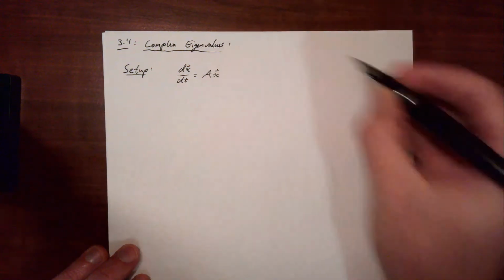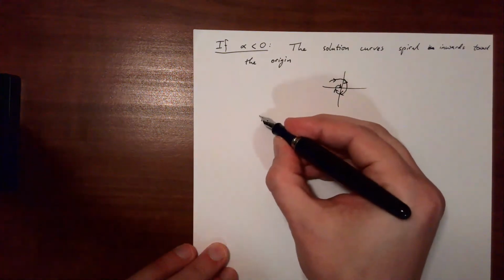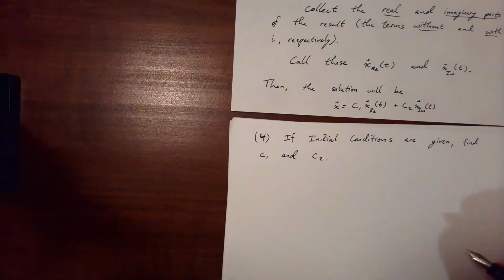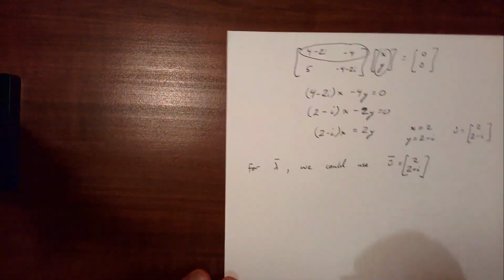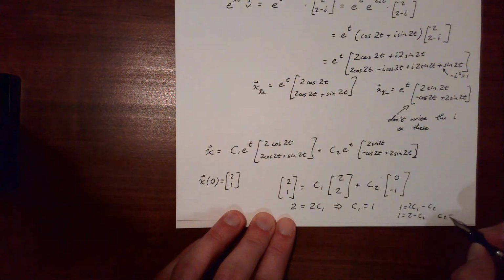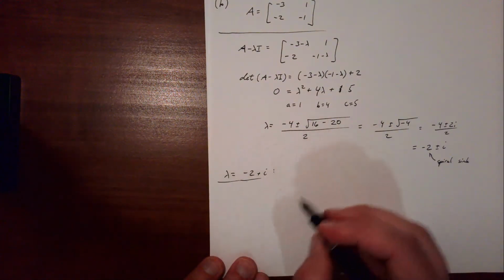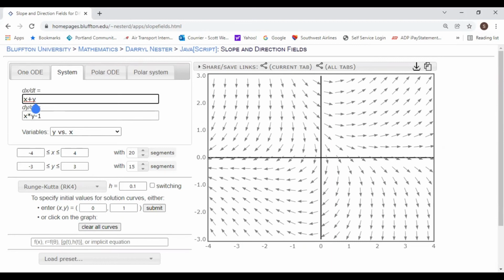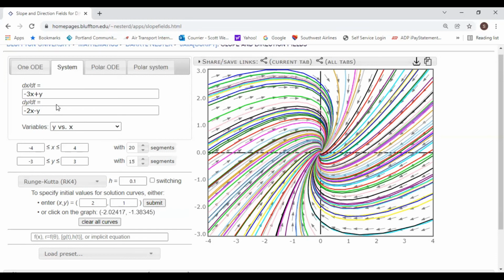Mth 256 Section 3.4